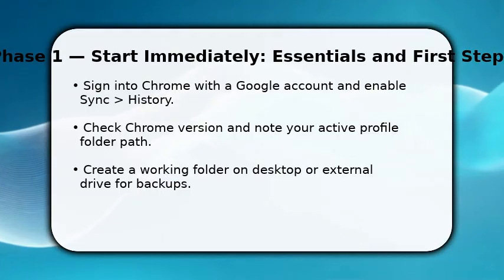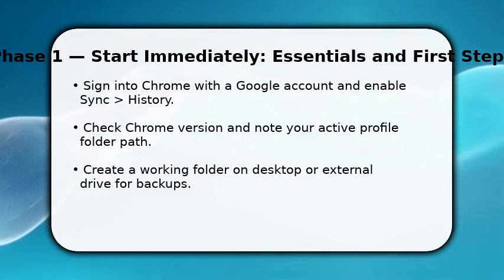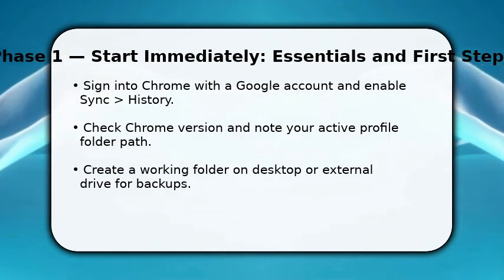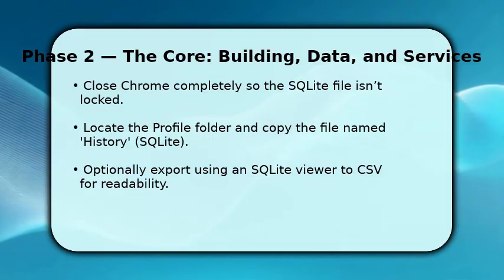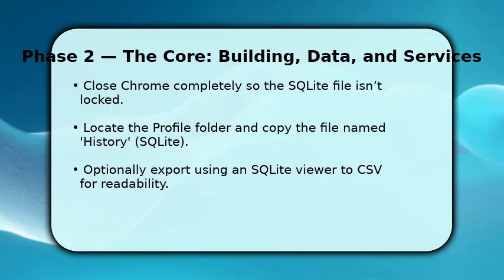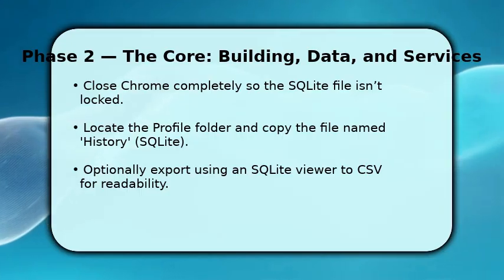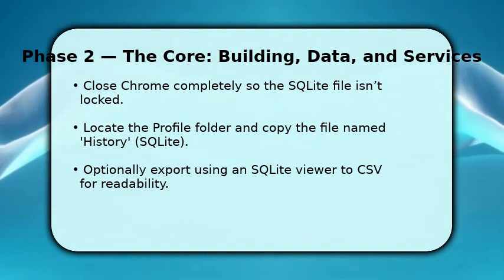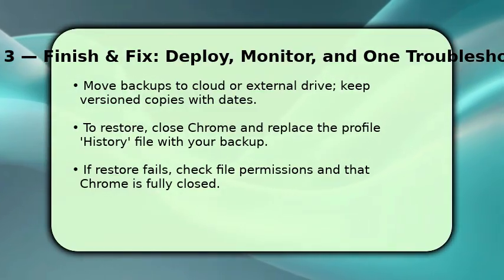How to Backup Google Chrome History (full Guide)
How to Backup Google Chrome History (full Guide) | 🔒 Surfshark VPN Deal — Stay private and secure. $1.99/mo + 3 Months Free ▸

Learn the essential steps to back up your Google Chrome browsing history in this comprehensive guide. Discover how to securely save and restore important data, ensdictory for both beginners and tech-savvy users.

Google Chrome, backup browser history, save web pages, restore bookmarks, data security,